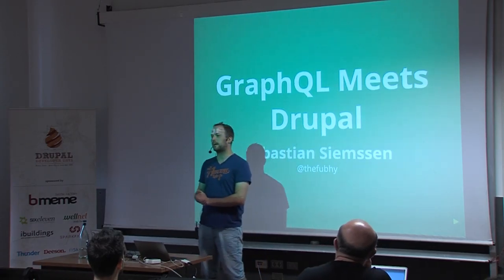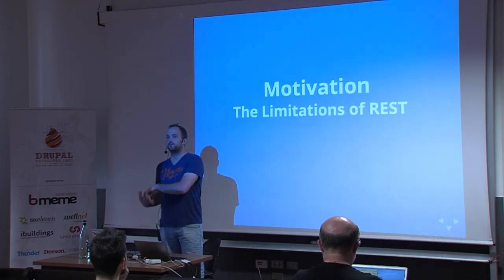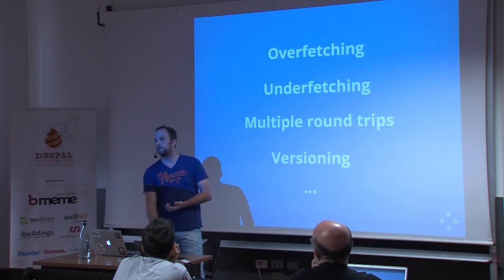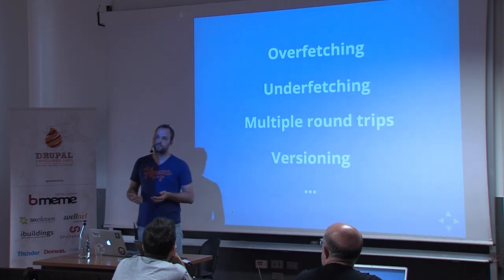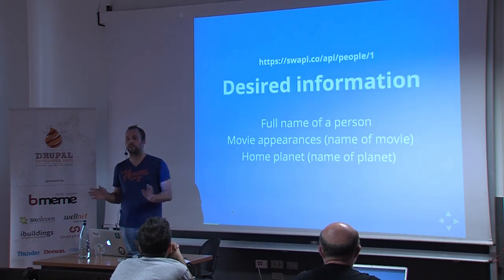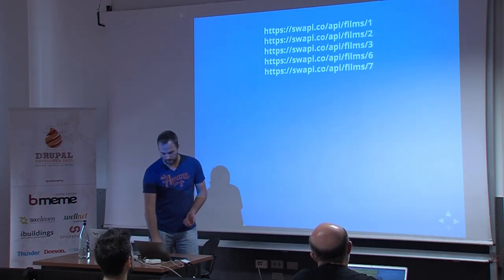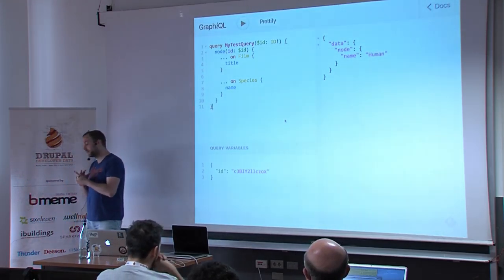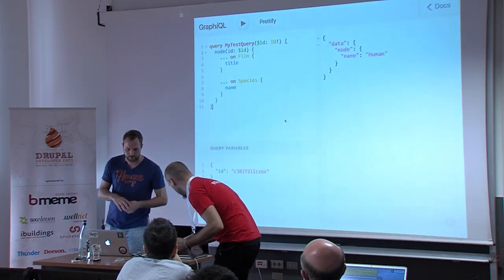Sebastian Siemssen | Decoupling Drupal with GraphQL & Relay